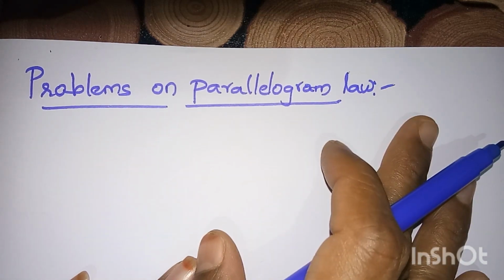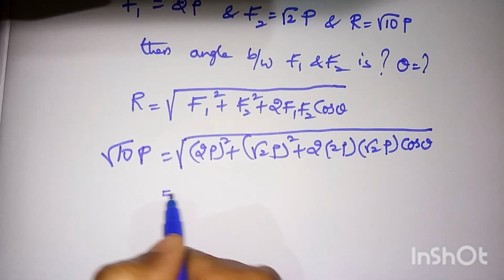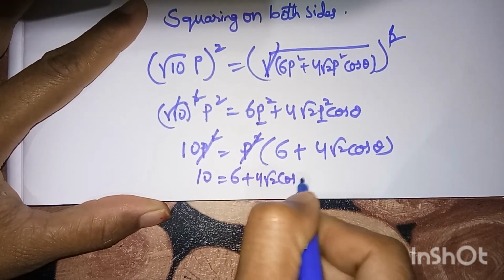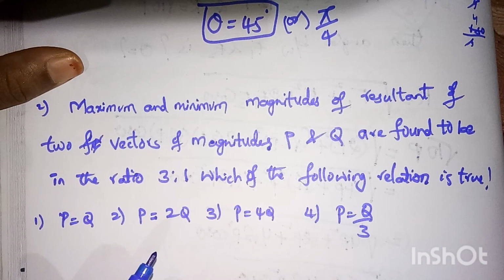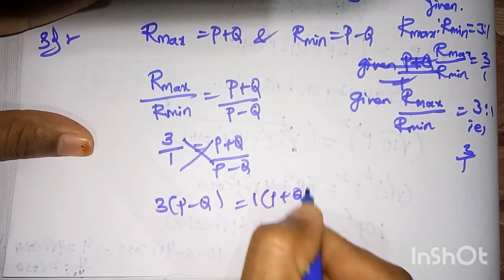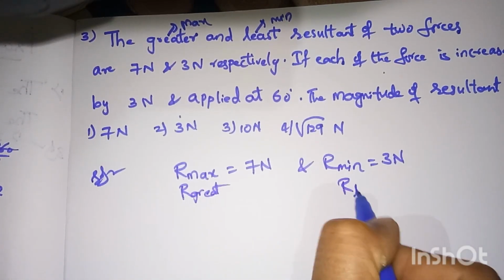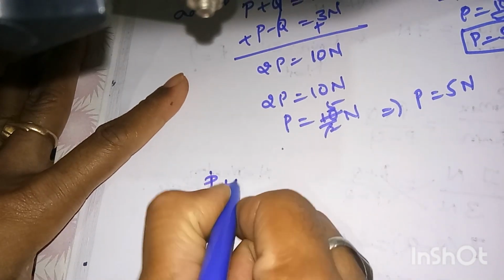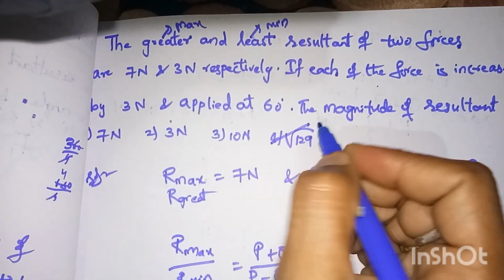Problems on parallelogram law|Motion in a plane|evolve solving physics|keerthi MSC